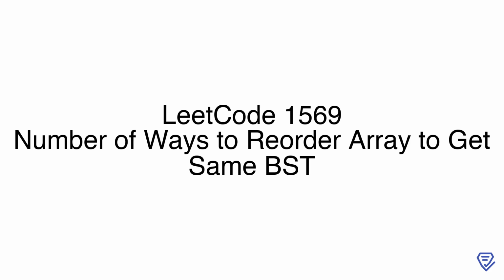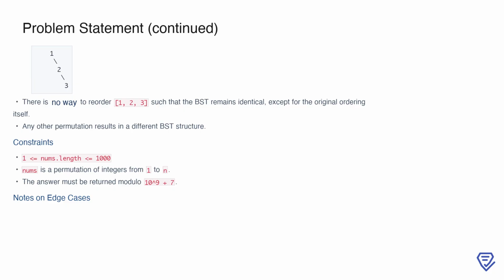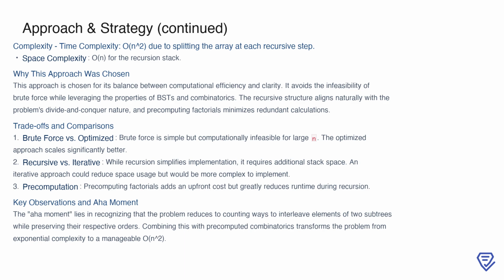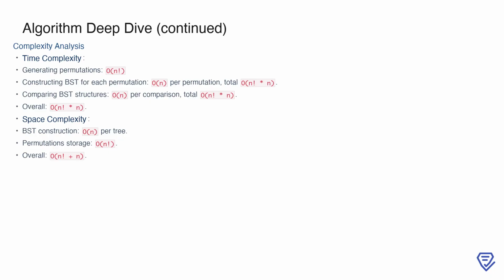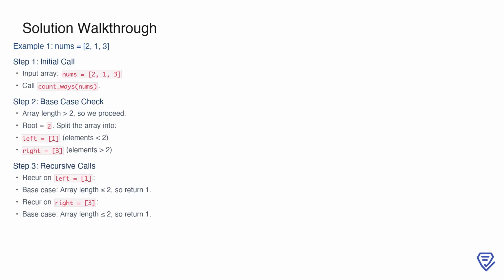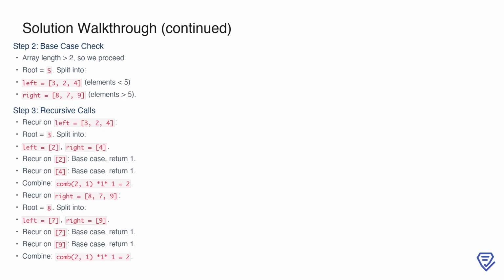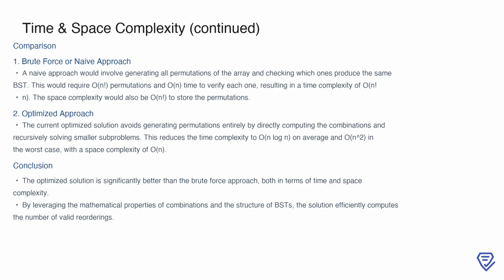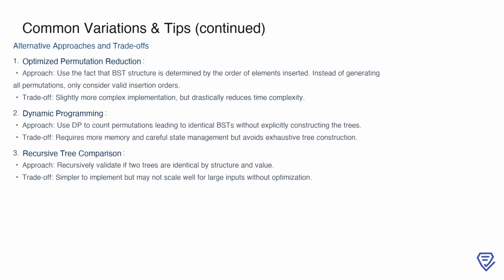LeetCode 1569: Number of Ways to Reorder Array to Get Same BST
Difficulty: Hard

📚 Topics: Array, Backtracking, Binary Search, Binary Tree, Divide and Conquer

⏱️ Timestamps:
00:00 - LeetCode 1569: Number of Ways to Reorder Array to Get Same BST
00:21 - Problem Statement
01:17 - Problem Statement (continued)
02:05 - Problem Statement (continued)
02:56 - Problem Statement (continued)
03:45 - Problem Statement (continued)
04:28 - Problem Statement (continued)
05:13 - Approach & Strategy
06:18 - Approach & Strategy (continued)
07:29 - Approach & Strategy (continued)
08:43 - Algorithm Deep Dive
09:51 - Algorithm Deep Dive (continued)
11:00 - Algorithm Deep Dive (continued)
12:06 - Algorithm Deep Dive (continued)
13:19 - Python Implementation
14:58 - Java Implementation
16:04 - Java Implementation (continued)
17:14 - Solution Walkthrough
18:00 - Solution Walkthrough (continued)
18:51 - Solution Walkthrough (continued)
19:43 - Solution Walkthrough (continued)
20:29 - Solution Walkthrough (continued)
21:30 - Solution Walkthrough (continued)
22:13 - Time & Space Complexity
23:07 - Time & Space Complexity (continued)
24:11 - Time & Space Complexity (continued)
25:06 - Time & Space Complexity (continued)
26:08 - Common Variations & Tips
27:08 - Common Variations & Tips (continued)
28:03 - Common Variations & Tips (continued)
29:05 - Common Variations & Tips (continued)
30:09 - Conclusion
30:34 - Thank You!